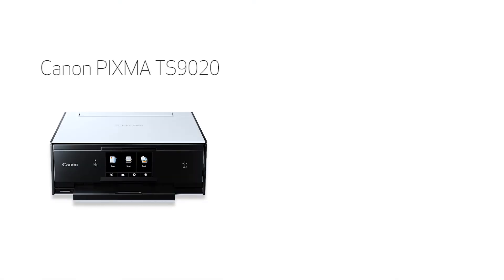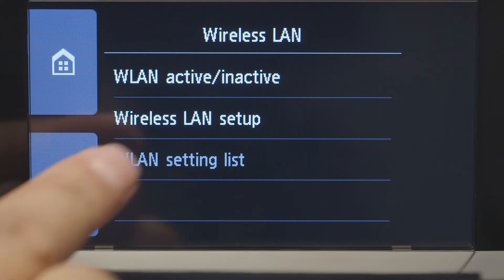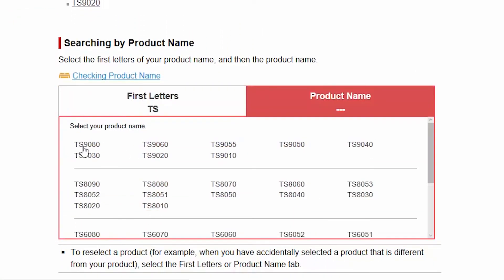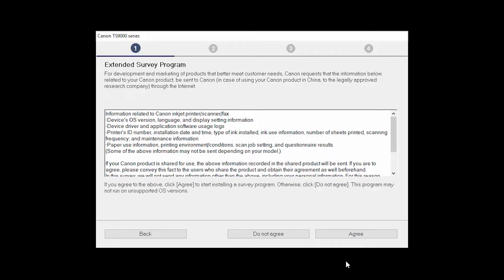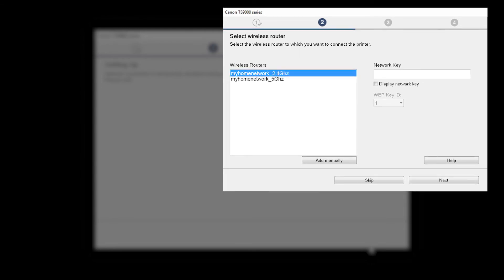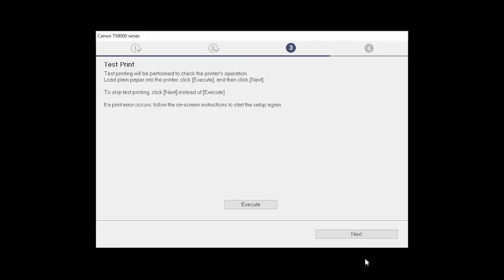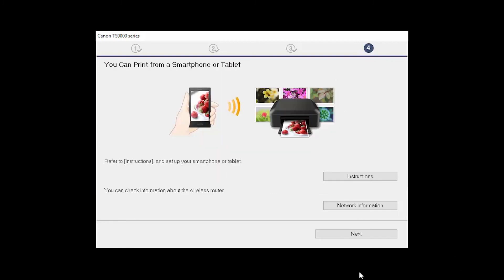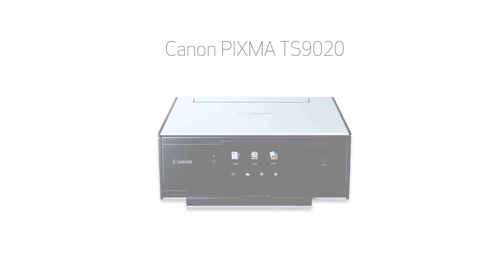Canon PIXMA TS9020 - Easy Wireless Connect Method with a Windows Computer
Effortlessly set up your Canon PIXMA TS9020 printer to print on a wireless network Windows computer. Visit the Canon website for more How-To Video tutorials.